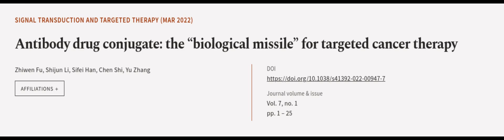Antibody drug conjugate: the biological missile for targeted cancer therapy | RTCL.TV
### Keywords ###

### Article Attribution ###
Title: Antibody drug conjugate: the biological missile for targeted cancer therapy
Authors: Zhiwen Fu, Shijun Li, Sifei Han, Chen Shi ,and Yu Zhang
Publisher: Nature Publishing Group
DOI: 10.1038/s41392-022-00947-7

### Video Timestamps ###
0:00:00 - Summary
0:01:11 - Title
0:01:17 - Outro
0:01:22 - End